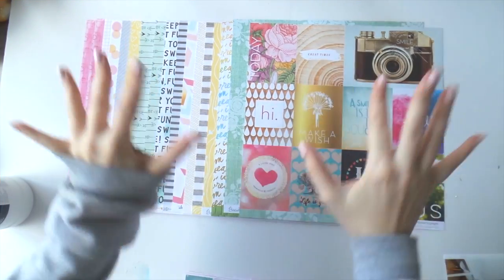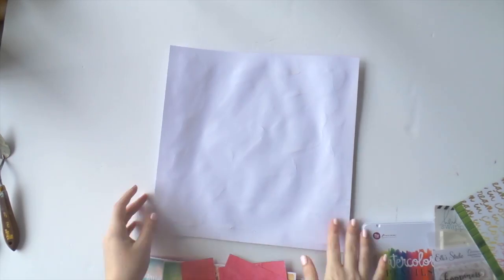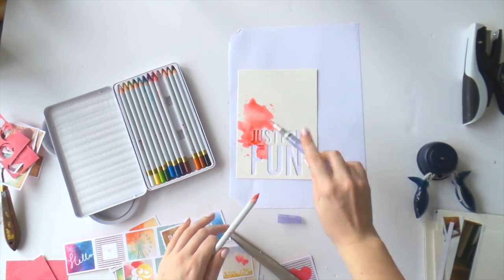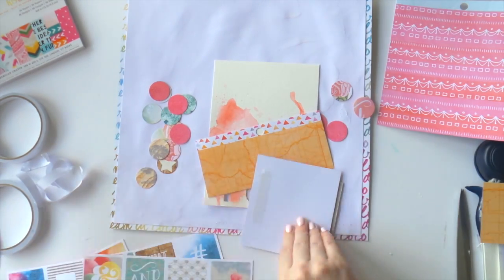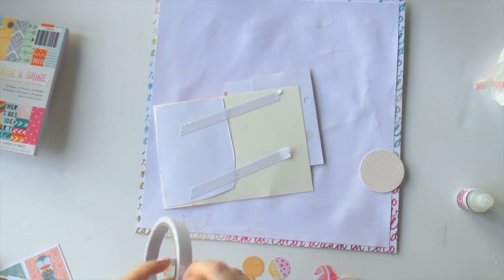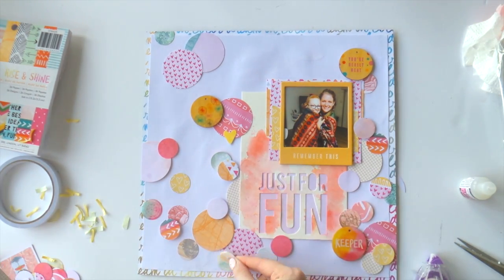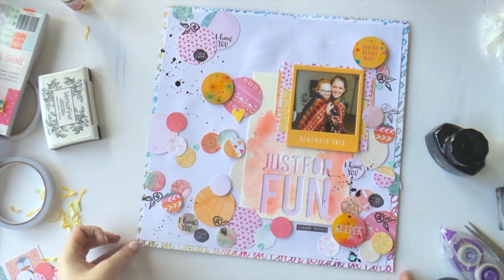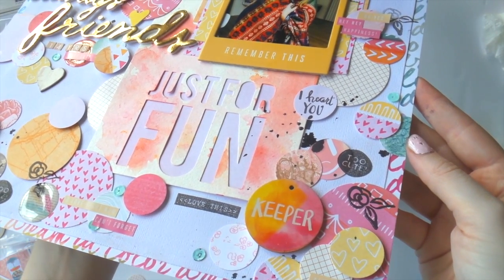Mixed Media Monday ~ Watercolour Pencils + Stamps ~ ALWAYS FRIENDS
Say whaaaaat?!? A video a day in June! Yes I may be a little cray cray for organising this but I am super duper excited!

Welcome to a new series, called Mixed Media Mondays. Pretty literal name lol. This week, I tackle the lovely Prima watercolour pencils from the April Hip Kit to make a 12x12 layout.

If you want to see Mixed Media Mondays a regular year long feature, let me know!

Have you joined my new facebook group yet?
SCRAPAHOLICS ANONYMOUS...

Tune into my June Vlog intro video for an overview of my upcoming scrappy plans...